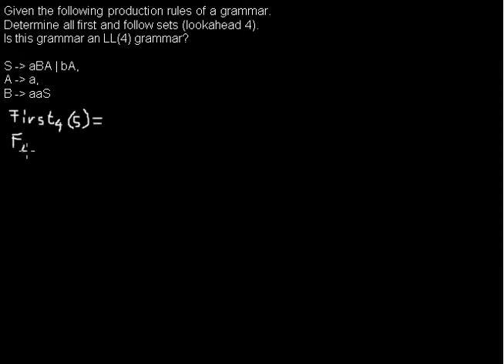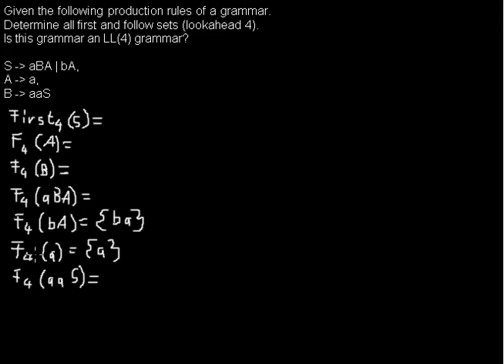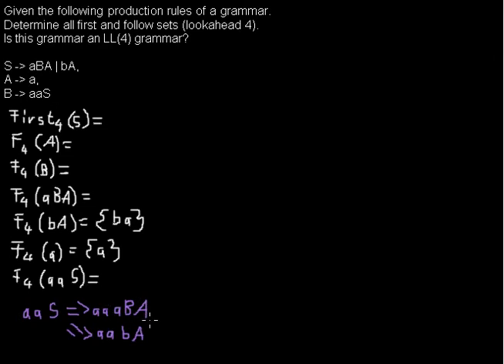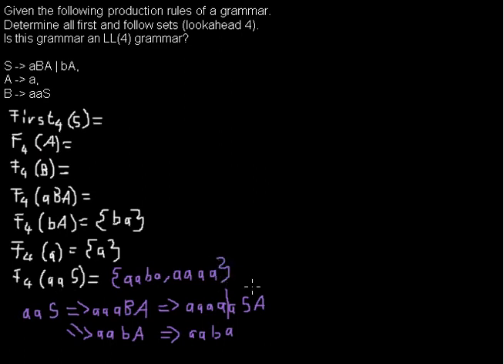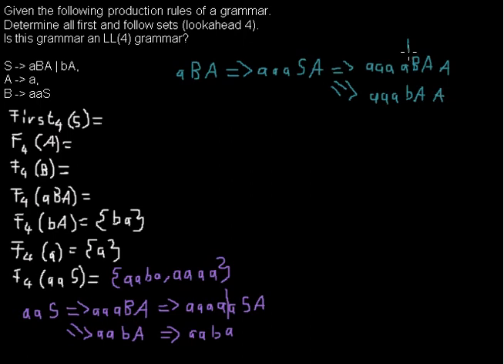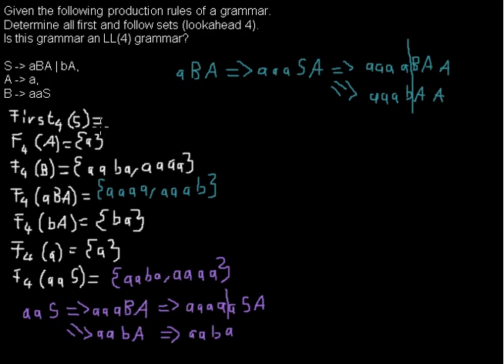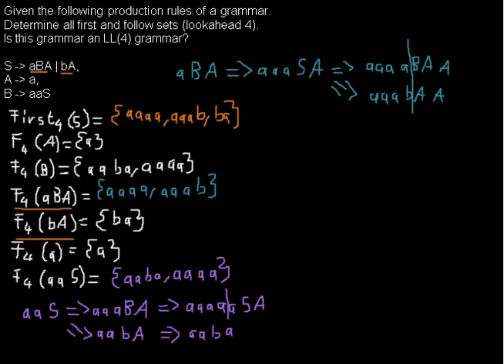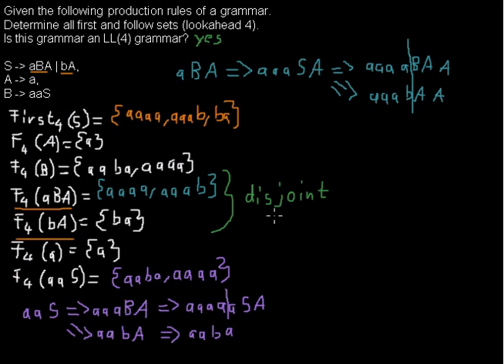CFG - LL(4) determining First set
I calculate the First set of a grammar and I show you how to tell if it's an LL(4) grammar. I hope that you now can do it for any LL(k).

Reference:
A viewer sent me slides where are no bibliographic information I could give here lol.